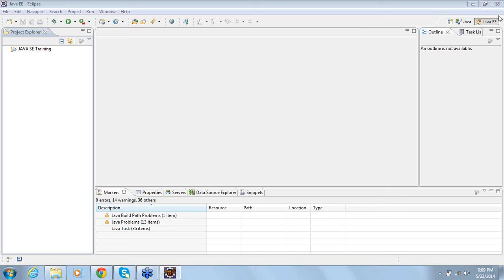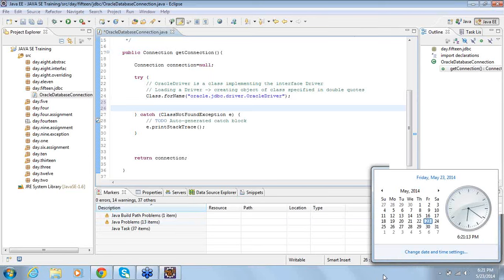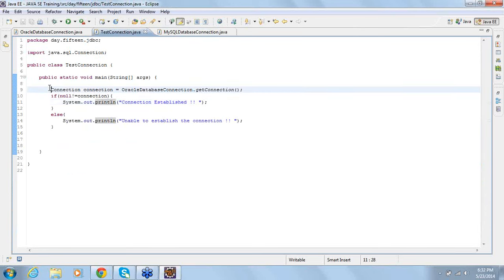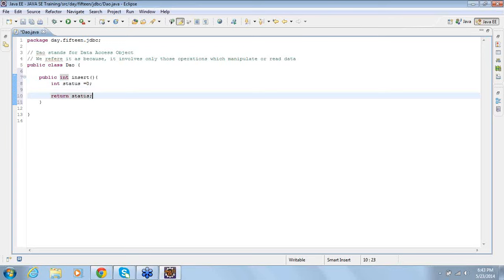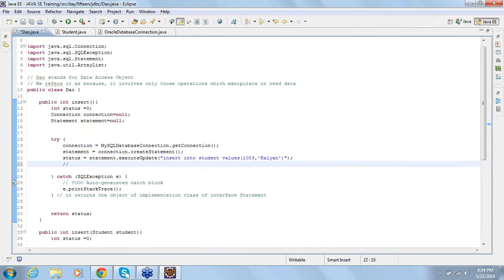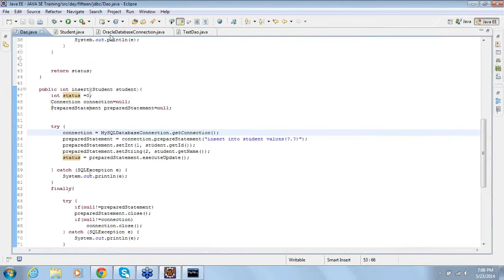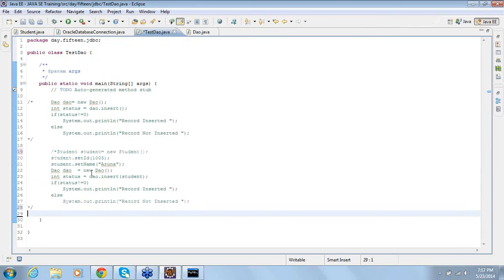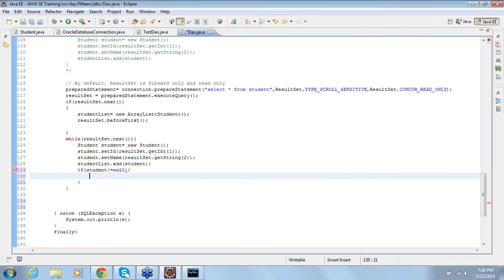Java Training Day 15 JDBC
it improve the jdbc programming skills